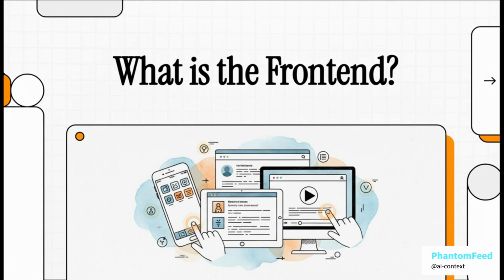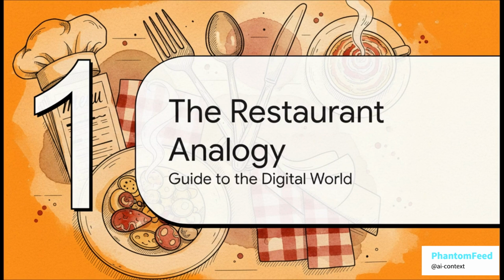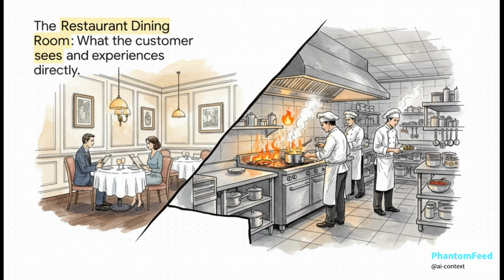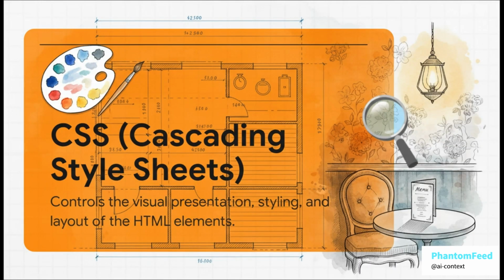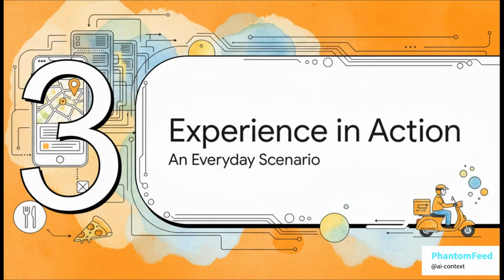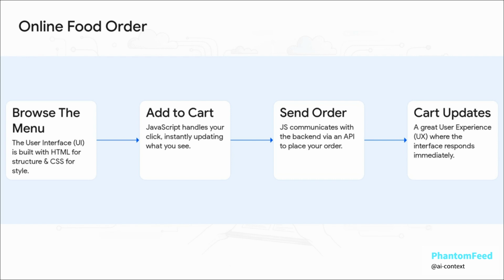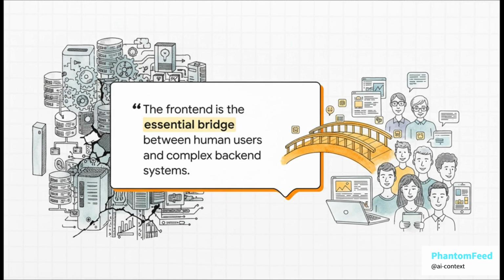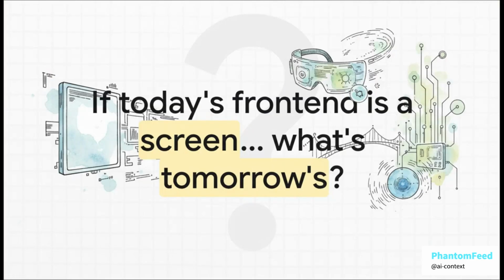What Is the Frontend? UI Basics for Modern Web Development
Learn what the “frontend” really is and how it shapes everything users see and interact with in a website or web app. This video explains frontend development in simple terms, covering the technologies, roles, and skills behind modern user interfaces

What “frontend” means and how it differs from the backend and full‑stack development​

Core frontend technologies: HTML for structure, CSS for styling, and JavaScript for interactivity​

The role of frameworks and libraries like React, Angular, and others in building dynamic UIs​

How frontend developers think about UX, responsiveness, APIs, and performance optimization​

How to start learning frontend development and grow toward professional projects​